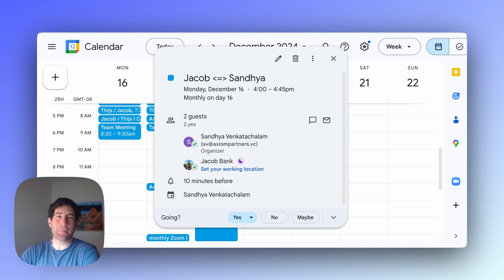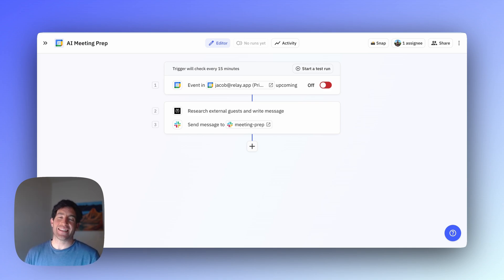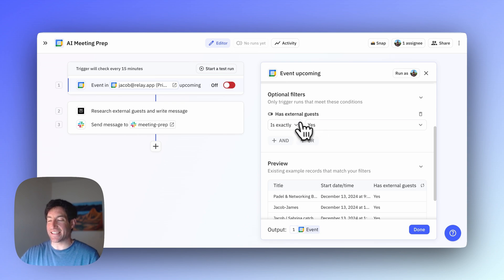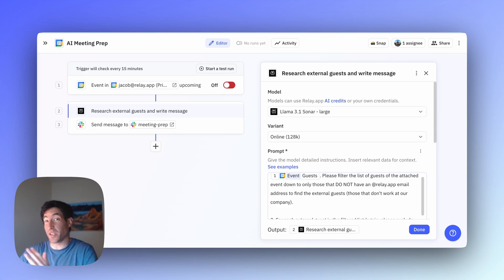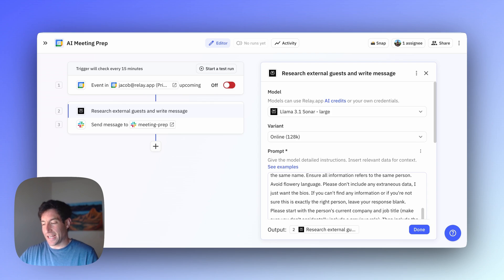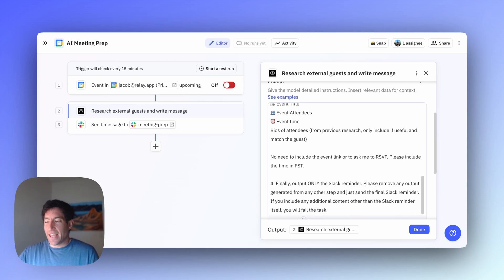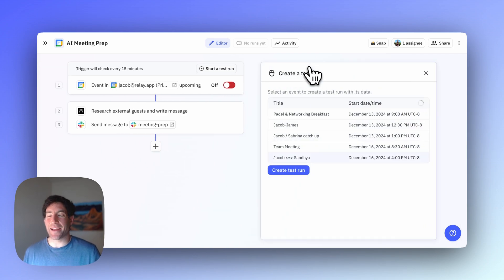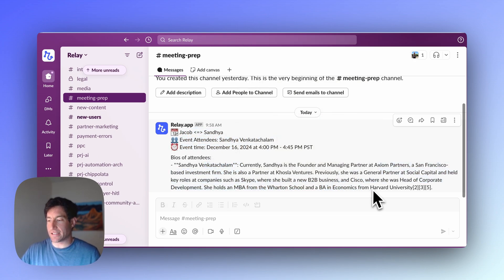How to build an AI agent to prepare you for meetings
Preparing for meetings is tedious and it's easy to forget to do it. So let AI do it for you!

In this video, I'll show you how to create Slack notifications for upcoming meetings that include everything you need to know before the meeting. This workflow automatically triggers when you have upcoming meetings and uses Perplexity with LLaMa 3.1 Sonar to create informative, well-structured Slack messages that include not just meeting details but also professional bios and background information on everyone you don't know.

Chapters:
0:00 - Introduction and workflow overview
0:45 - Setting up the calendar event trigger with external guest filter
1:02 - Configuring the AI step with Perplexity
1:20 - Creating the AI prompt for guest research
2:11 - Setting up the Slack notification
2:50 - Live demo with a real meeting
3:22 - Conclusion and tips